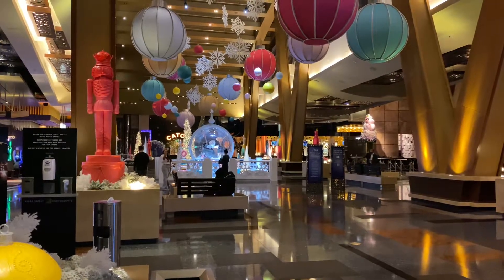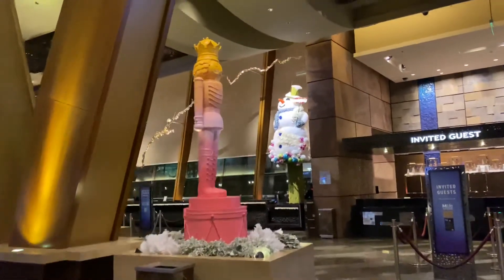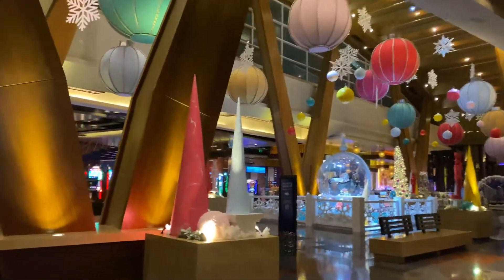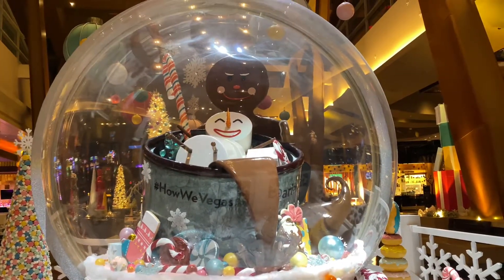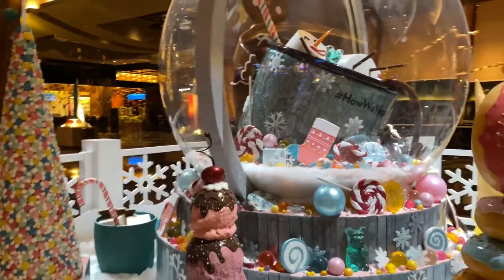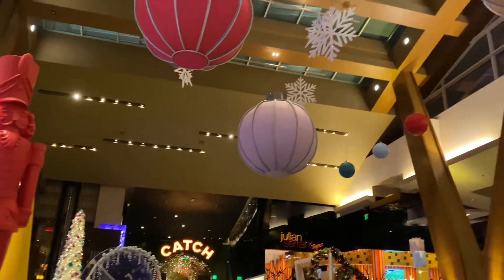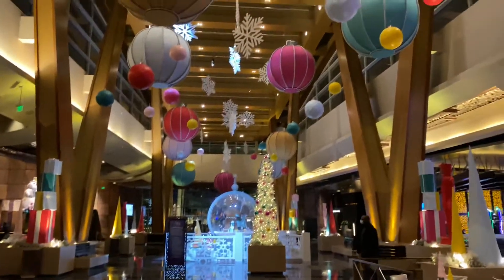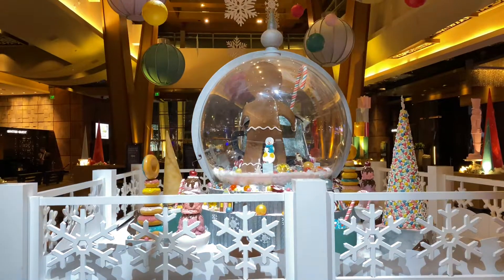A Peek at the Aria Resort and Casino’s Festive Winter Holiday Display (2021)!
Merry Christmas and happy holidays from Ellabellita Loves Slots! We’re in Las Vegas for Christmas and we thought you might enjoy a peek at the Aria’s beautiful winter holiday display. They always do such a wonderful job with their lobby displays, no matter what time of year!

This video was shot very early in the morning on Christmas Day 2021. Best wishes to you and yours for a happy and healthy new year!